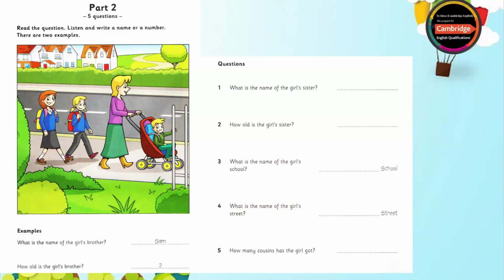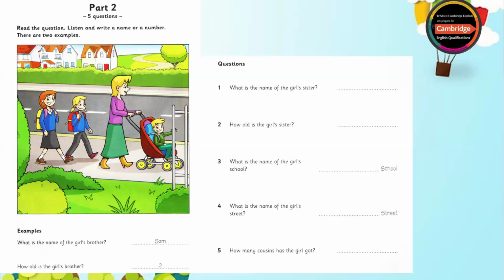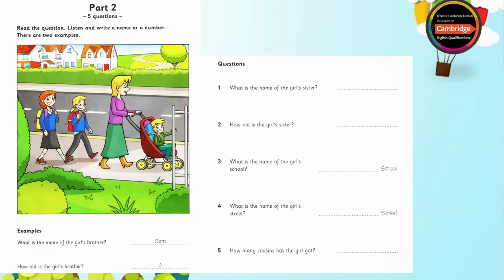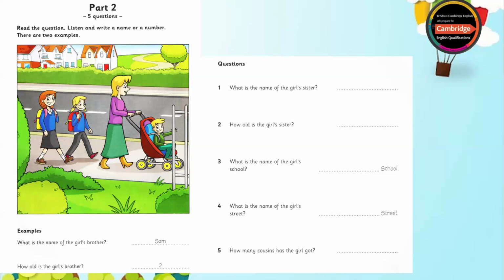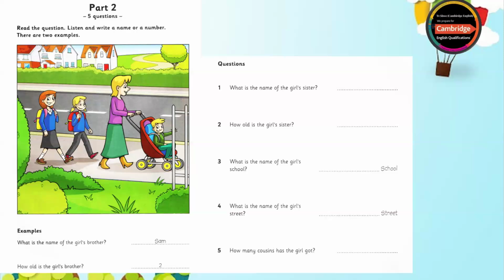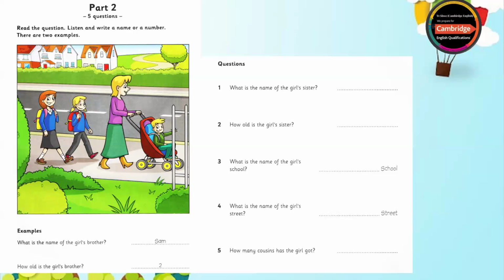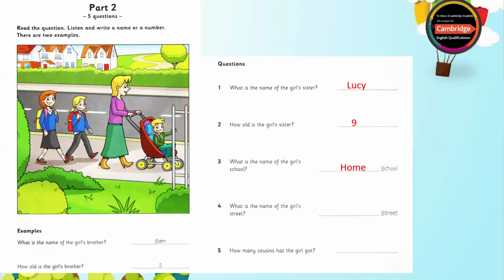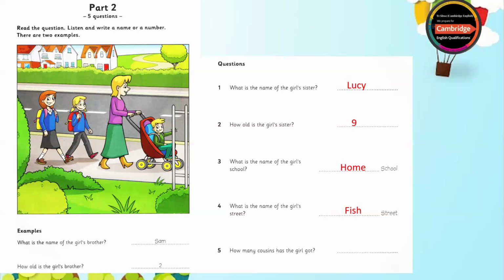Authentic Examination Papers 2 _ Pre A1 Starters _ Listening Part 2 _ TEST 2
Authentic Examination Papers 2
Listening Test - TEST 2
PreA1 - Starters
Listening Part 2
Listen and write a name or a number!